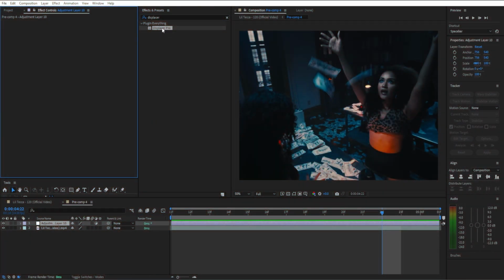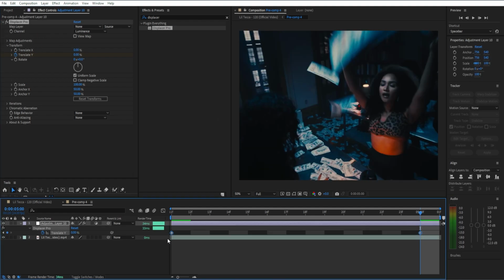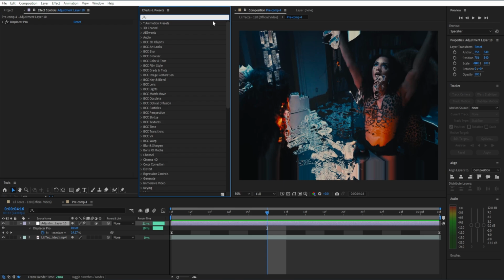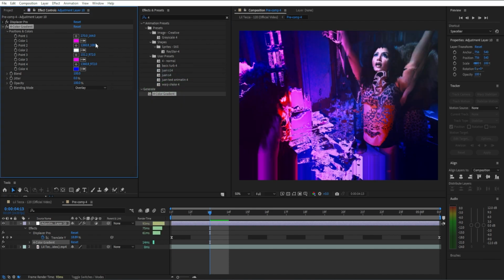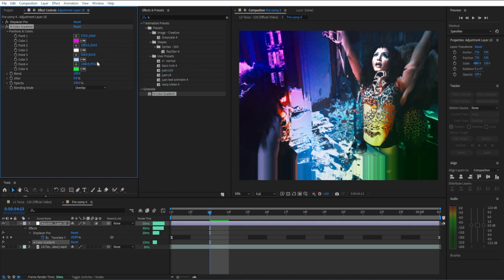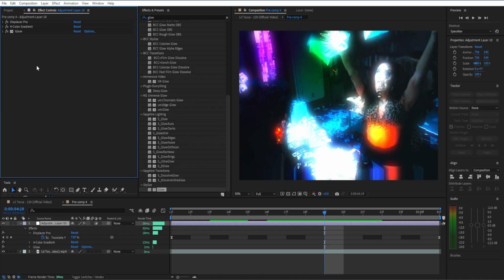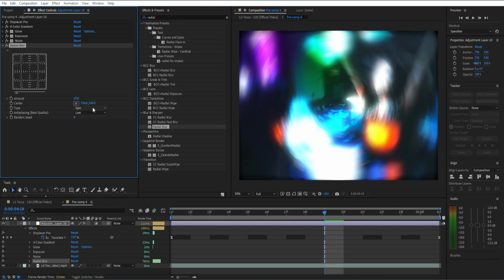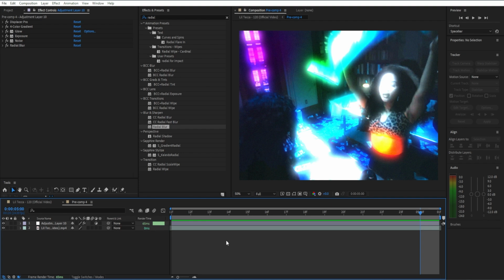Glow Effect - After Effects Tutorial (FREE PLUG-IN)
In This Video I Went Over Step-By-Step to Create A Unique Gradient Glow Displacement Effect In After Effects! This Effect is Perfect For Those Who Want To Elevate Their Edits/Music Videos!